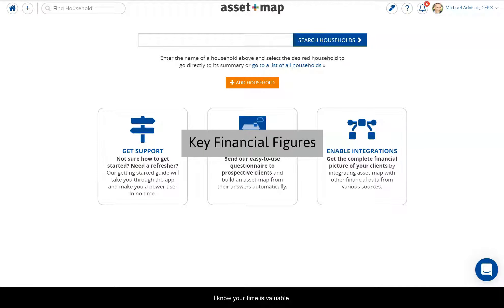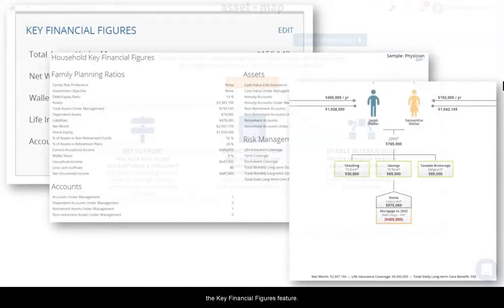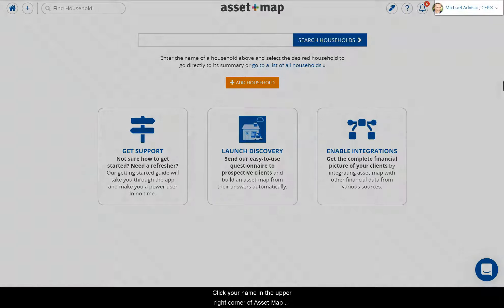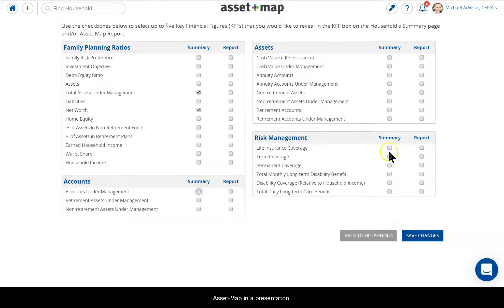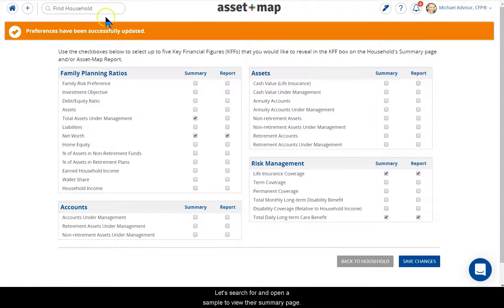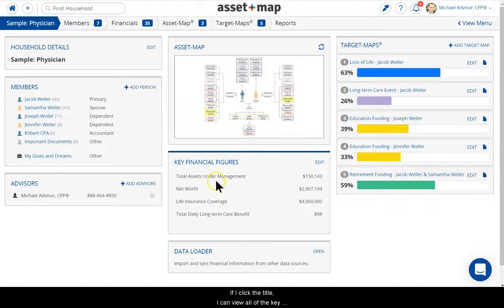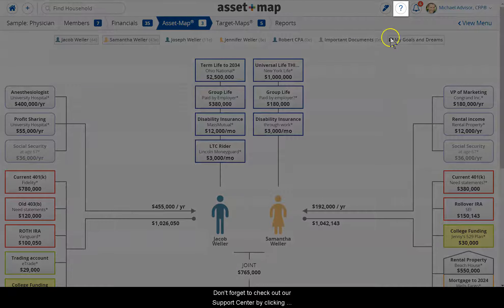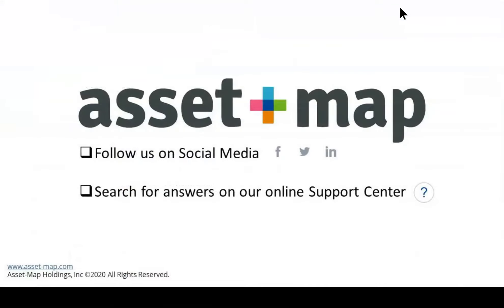Key Financial Figures at a Glance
In preparation for a meeting, Financial Professionals check the household's Key Financial Figures to familiarize themselves with the client.

It is a roll-up summary of important financial information on one page. They are categorized into four areas:

- Family Planning Ratios
- Accounts
- Assets
- Risk Management
- They are calculated using the household financial entries throughout the   Asset-Map Platform.